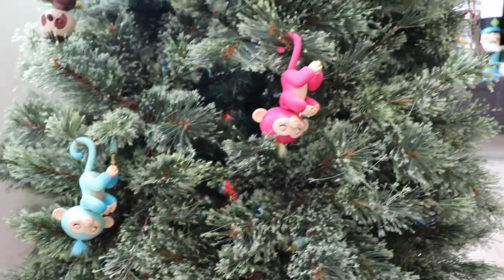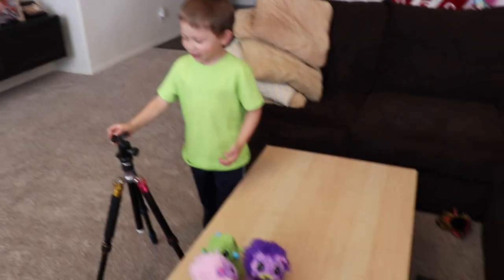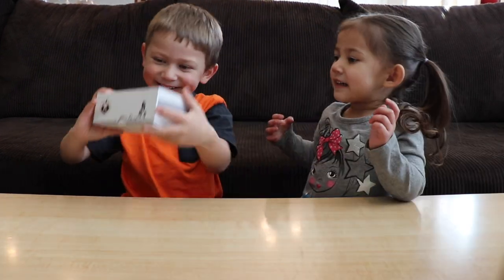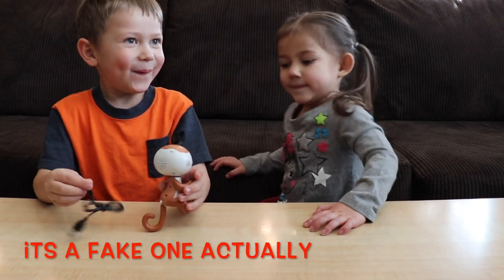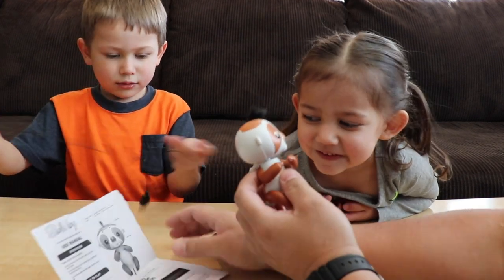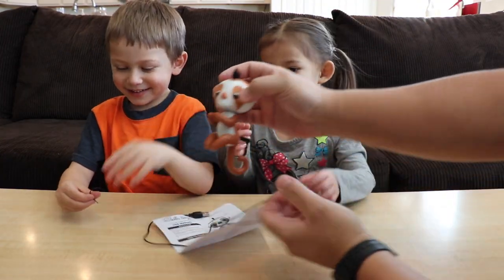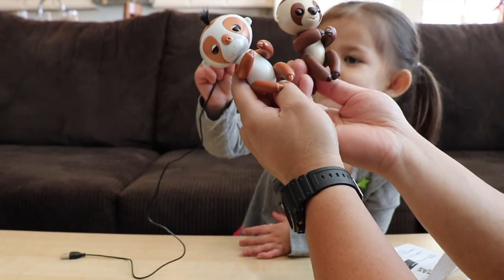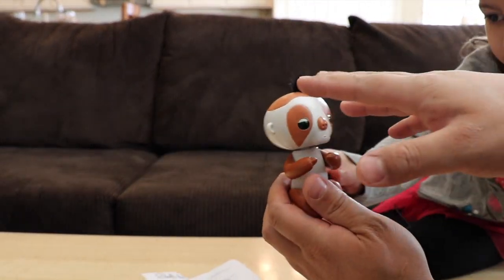FAKE FINGERLINGS - Fake Baby Sloth Fingerling From China - Comparison with the real Kingsley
Early November we were jonesing for Kingsley the Baby Sloth Fingerling and well, he couldn't be found. After an inside tip from a friend of a friend of a friends families second cousins uncle who had a mother in law we found a real Kingsley.

We forgot about the order for this guy when he'd shown up in our mail box so we decided to open him up and do a quick comparison. Turns out, I think the kids don't even notice he's fake and they actually play with him more at times than the real fingerlings. However, mom and dad are not fans of this thing.